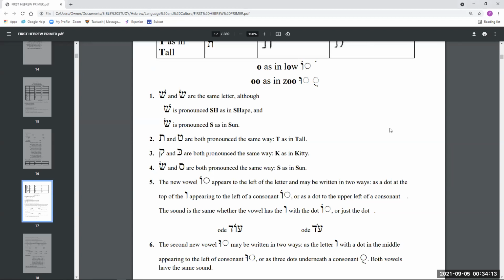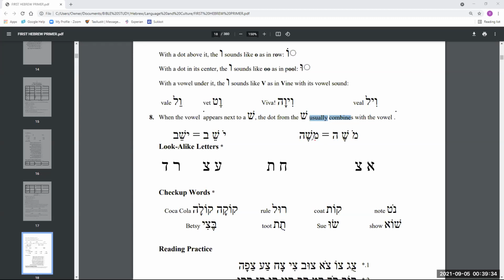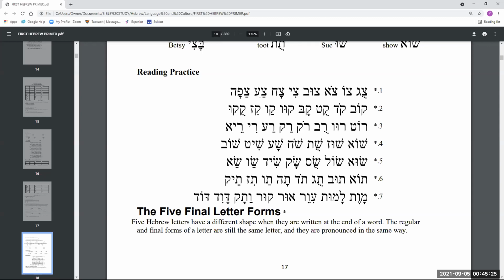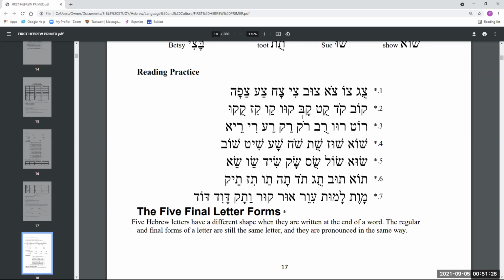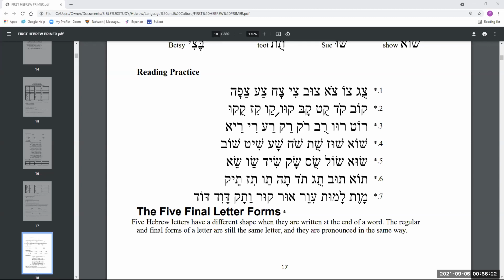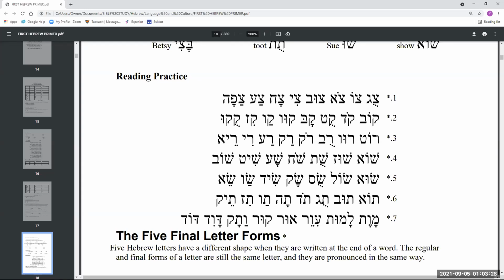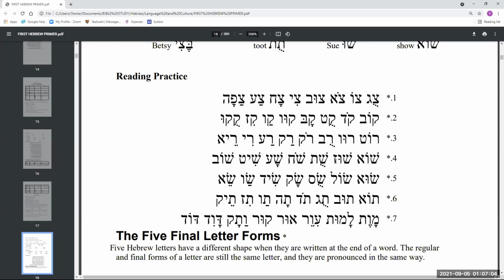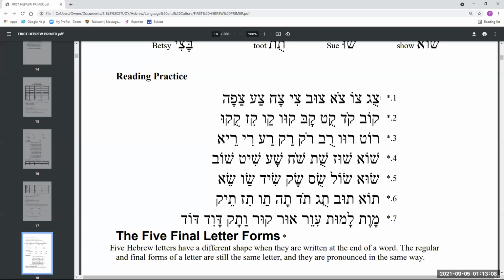Hebrew Study Class 9/4/21